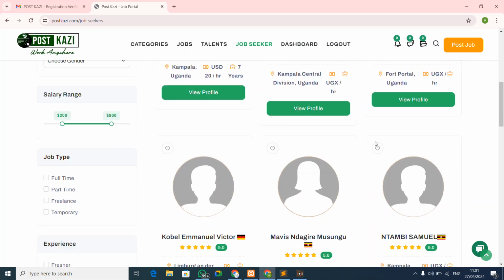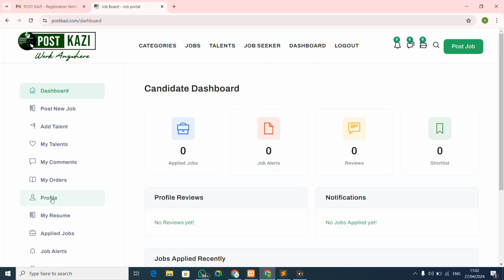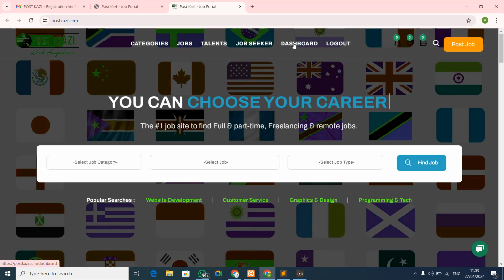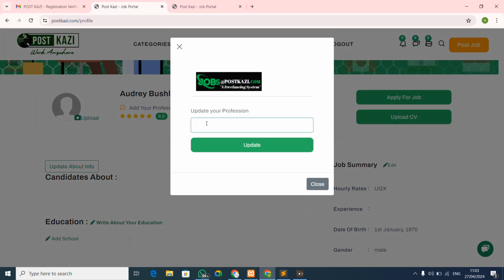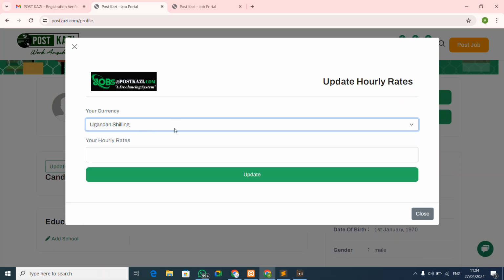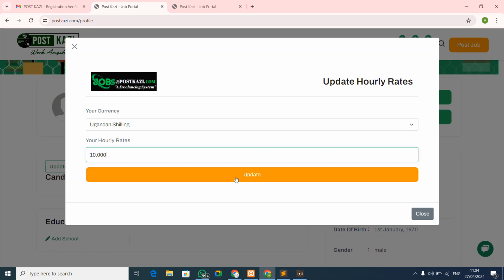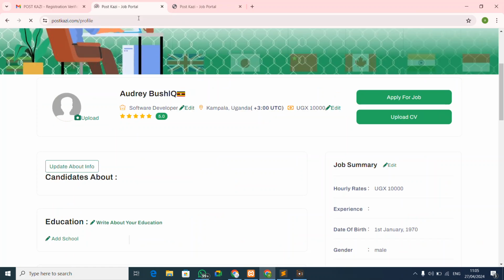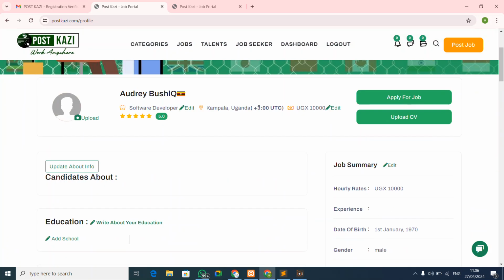POST KAZI - How to create account and start getting freelance projects